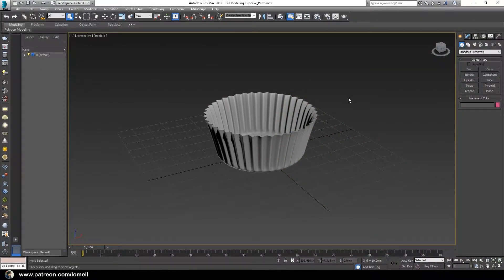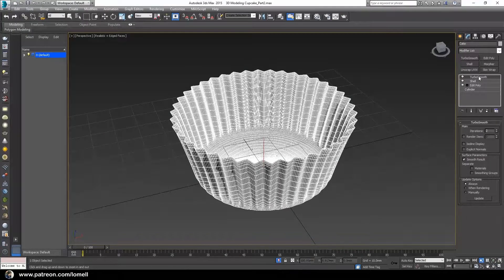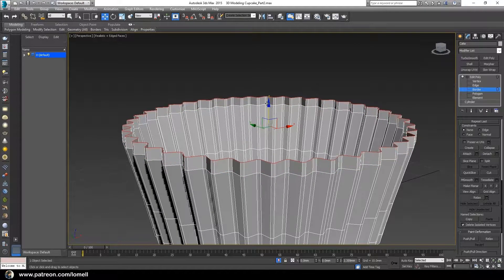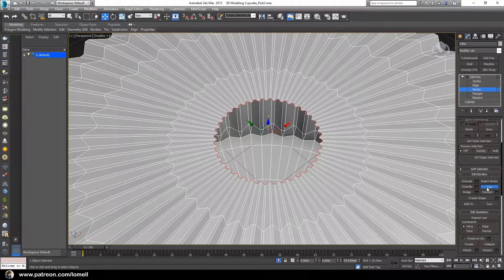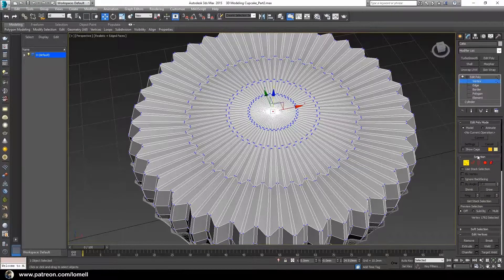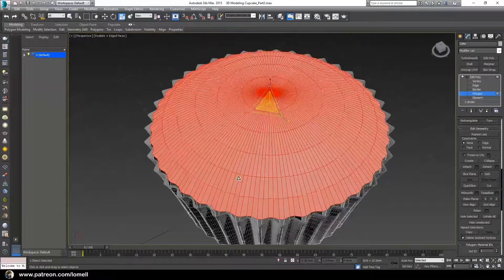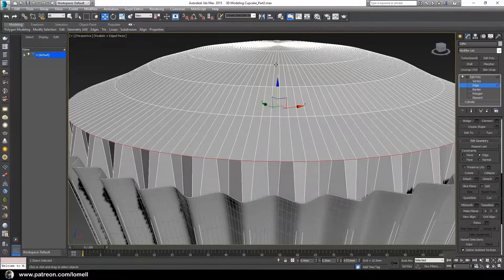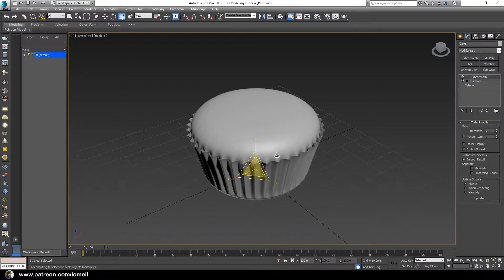3d Modeling Cupcake | Part 2 | Cake | 3ds max for Beginner English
This tutorial is for beginner.

to be uploaded soon.

Want more tutorials like game characters? be my patron @

Want more free tutorials? Watch a full playlist for free @

Be updated to the new releases and announcement by following me @